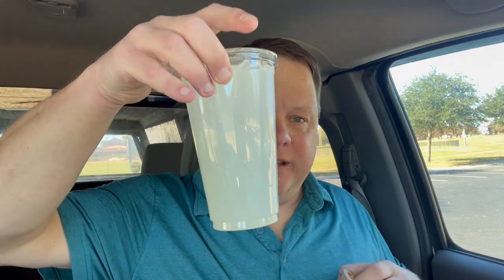Get Your Chicken Fix With Raise The Roost!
My review of RaiseTheRoost